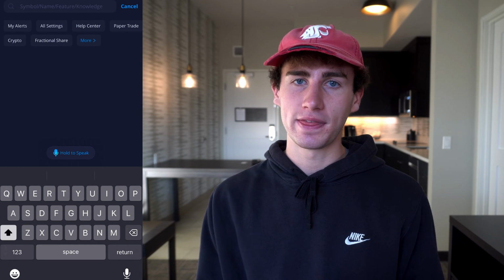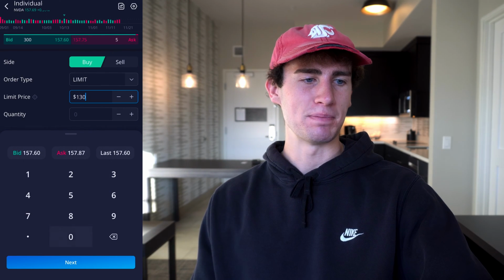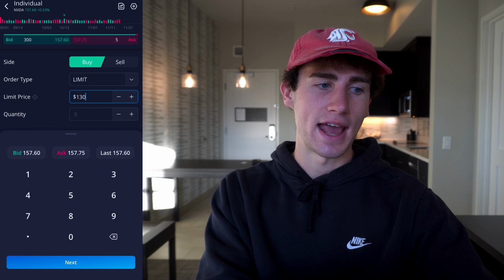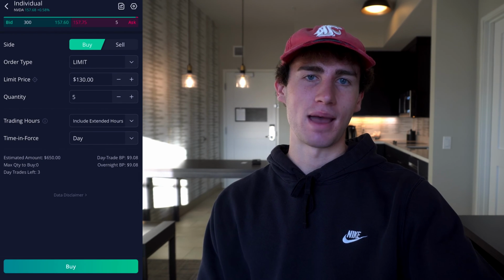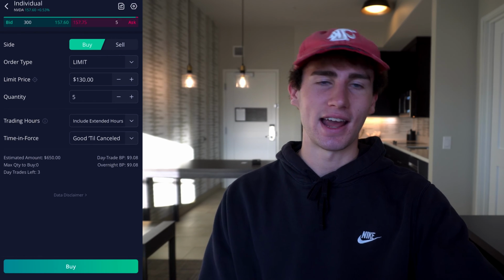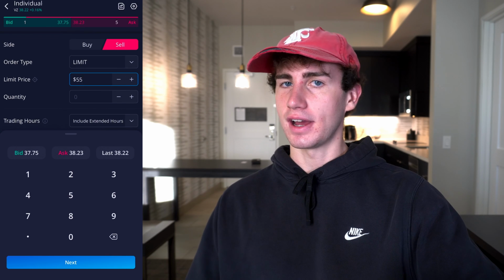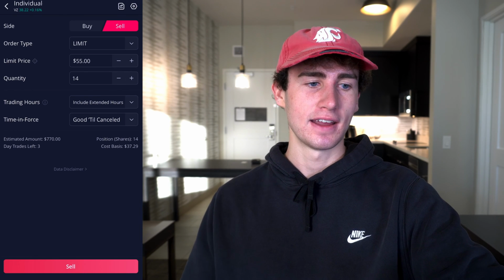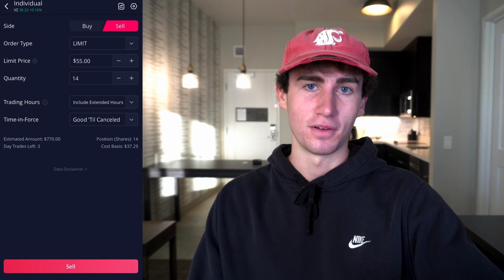How to Trade Stock With a Limit Order on Webull (2024 Beginner Guide)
Webull for Beginners: How to Trade Stock w/ a LIMIT Order!

Earn up to 75 FREE fractional shares of stock + 6.25% APY for signing up & depositing on Webull:

- Today, I'm going to show you firsthand how to trade stock with a limit order on the Webull app. As a beginner, it's information overload when jumping into the world of investing, let alone Webull itself, because of the number of features.

This video, along with my others, serve to break down the learning curve into bite-size, easy-to-understand videos, one by one.

By the time you leave this video, you'll not only understand how to place an order to buy and sell the stock with a limit order, but you'll also fully understand what a limit order is and how it works so you can confidently get started trading yourself.

Earn 6-75 FREE fractional shares of stock + 6.25% APY for signing up & depositing on Webull:

💳CREDIT CARDS💳

Earn 500 FREE Bonus Tickets & win up to $1,000,000 per day w/ a new Yotta account

💰INVESTING💰

📸 MY EQUIPMENT 👨‍💻